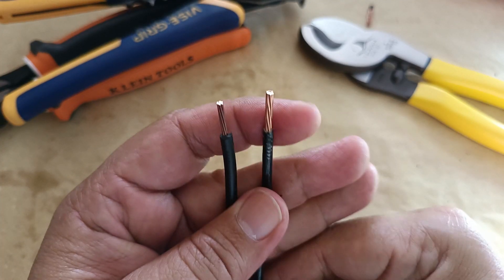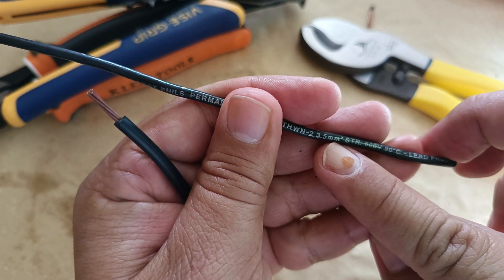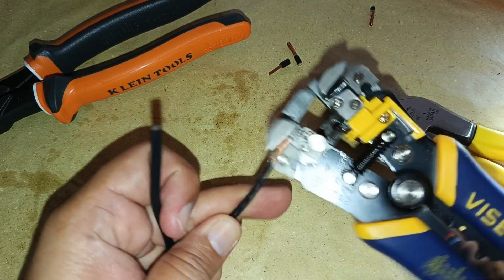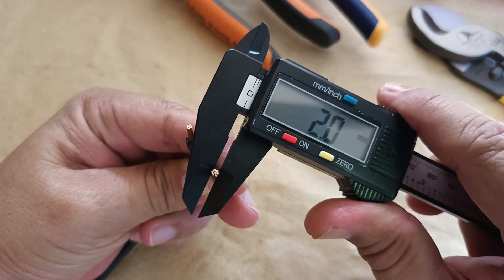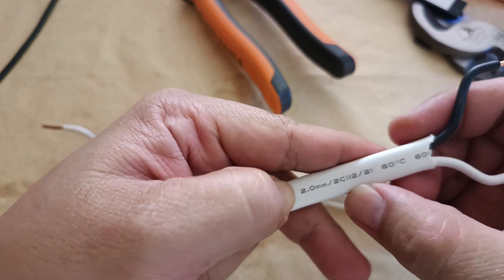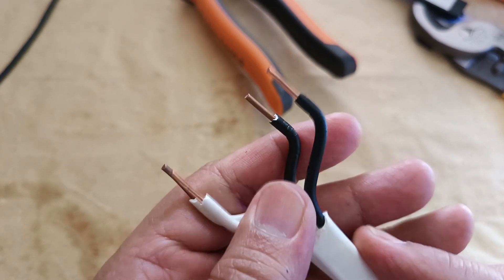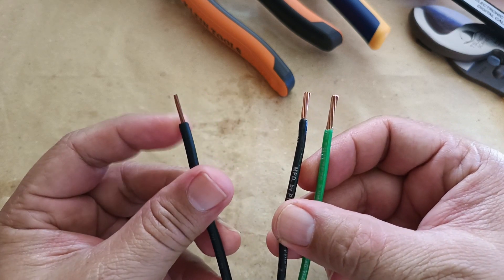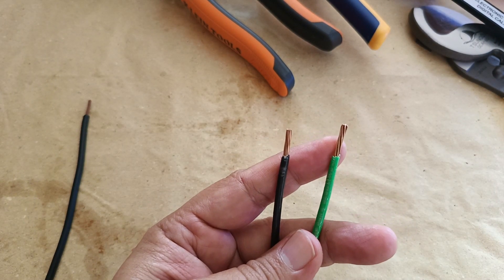Safe Electrical Wiring: One Way to Avoid Electrical Fire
Hi guys! This is not an ad for Phelps Dodge Wires and Cables. I am not paid to do this review. I thought I'd just share the importance of specifying standard, legit wires and cables for household and commercial building electrical wiring. I found out that there were some wires in the market that although sold at a certain size, they contain less actual copper material. These are substandard wires that even the Department of Trade and Industry (DTI) has destroyed in the past. Since electrical wiring are most often a one-time job, it makes sense to invest in good quality wiring material that last a long time and have the actual copper material that matched their rated capacity. This is for your safety as well as for the proper electrical capacity of the wire. I find that Phelps Dodge makes some of the best in the market, in this regard and I recommend it.